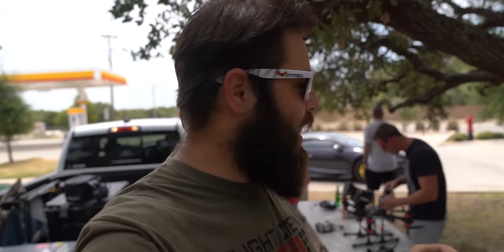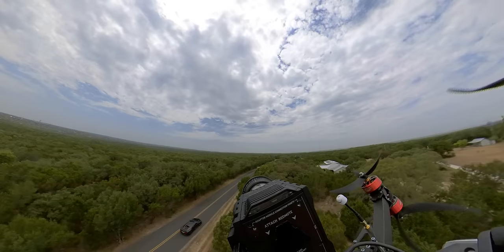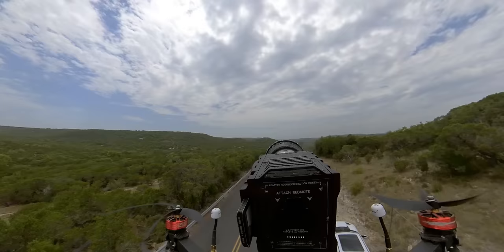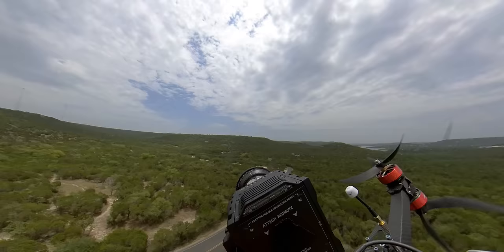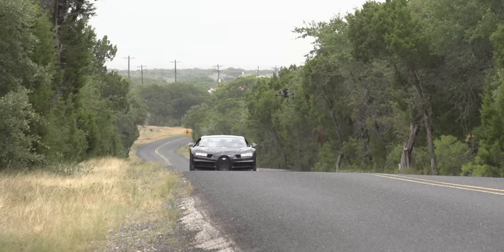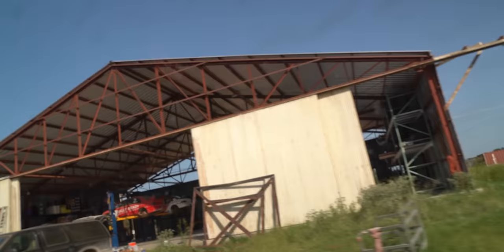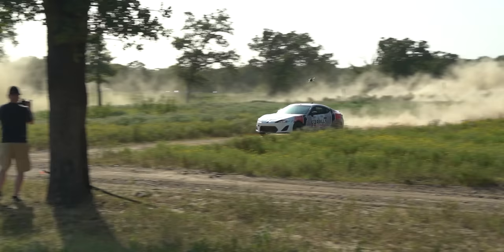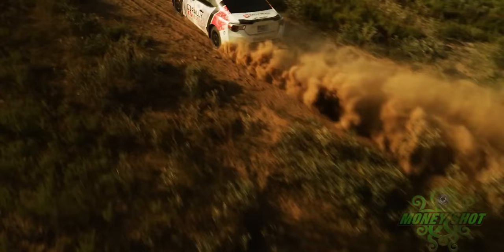Filming a $4M Bugatti with a $20K FPV drone with a RED Camera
This is the final episode from the trip down to Houston to fly with the guys from Catalyst Machineworks. Thanks to Rally Ready for the chance to fly on their facility, and to Jeff for letting us chase after his Bugatti Chiron. It was an amazing day and we got some awesome footage throughout! You definitely don't want to miss this one!